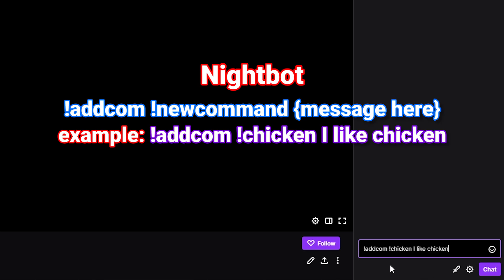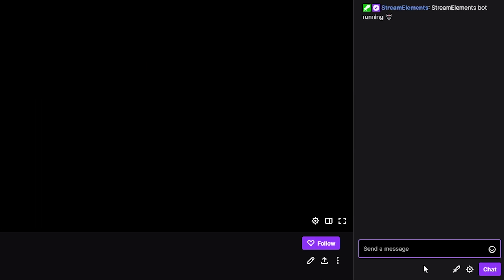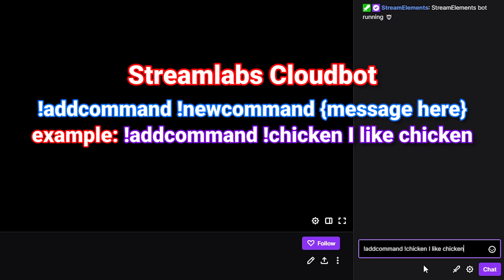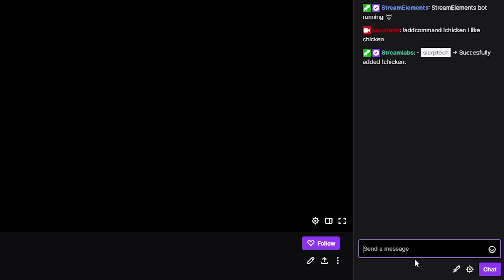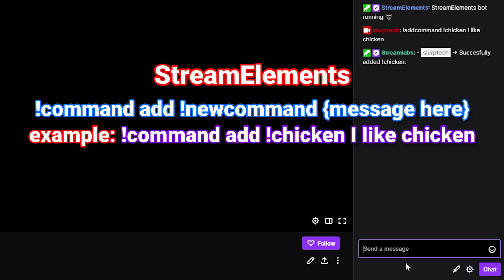How to Add Commands as a Mod on Twitch (Nightbot, Streamlabs Chatbot, StreamElements, Cloudbot)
Stream bots allow for moderators to add commands through the chat. The commands will automatically be added to the streamer’s command dashboard, where they can make any necessary adjustments.

The default setting will have the command usable by everyone. This means there is no required chat role to prompt the command response. There also will be no cool down time.

Adding commands as a mod on Twitch requires you to know what bot is being used. There are four primary chatbots that are typically used with live streams. Each bot has its own list of commands that can be used.

Adding a new command to Nightbot can be done using the “!addcom” chat command. The StreamElements and Streamlabs Chatbot use “!command add” for creating commands. Cloudbot uses “!addcommand”.

When adding a command you will need to follow the message with a space, then the command name and prefix. Typically streamers use exclamation marks as the prefix for all commands. The command name needs to be followed by a space and the response you want displayed. The response is how the bot will respond when a viewer uses the command in chat.

Once the message has been sent you should get a response as confirmation of the command being added. It is important to note that only moderators can create commands using the mentioned chatbots. This stops viewers from being able to create spam commands.

Timestamps
Intro: 00:00
Nightbot: 00:14
Streamlabs Chatbot: 00:25
Streamlabs Cloudbot: 00:39
StreamElements: 00:48